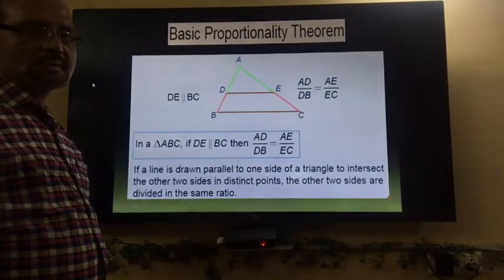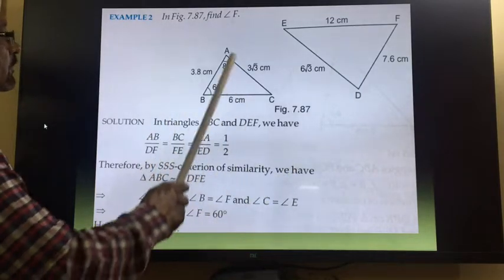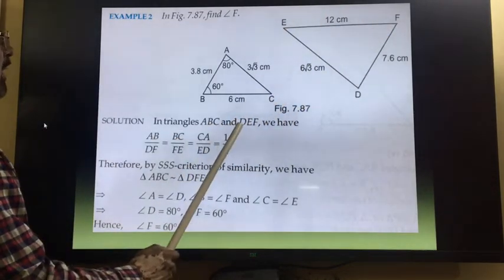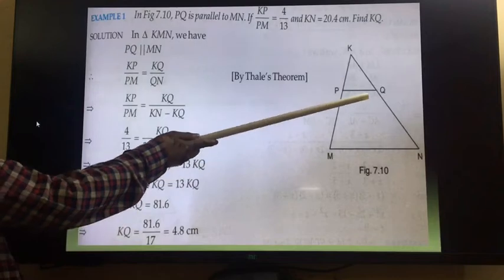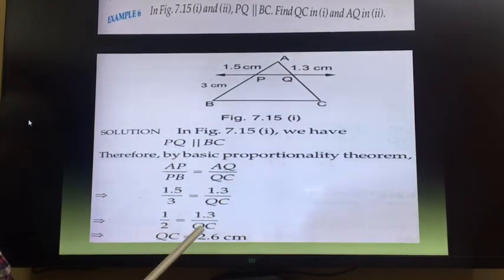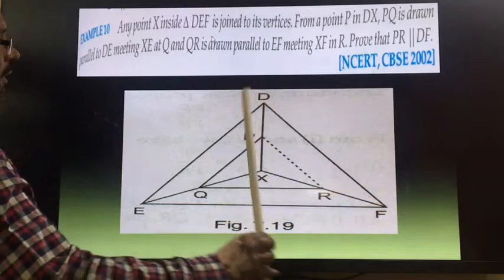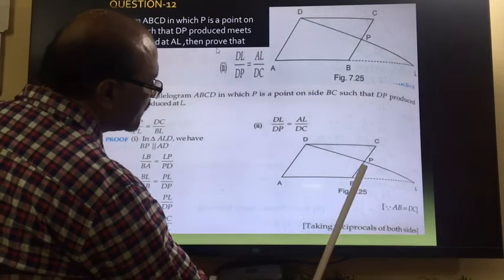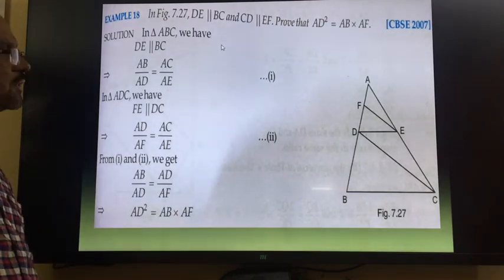Examples of Triangles based on BPT & its Converse